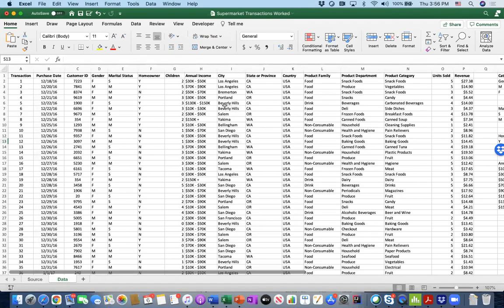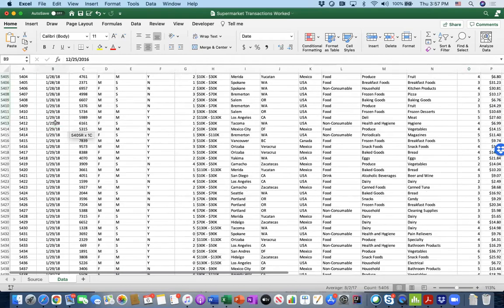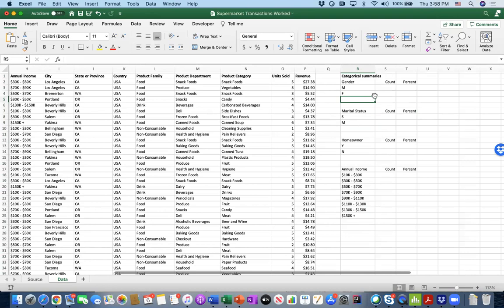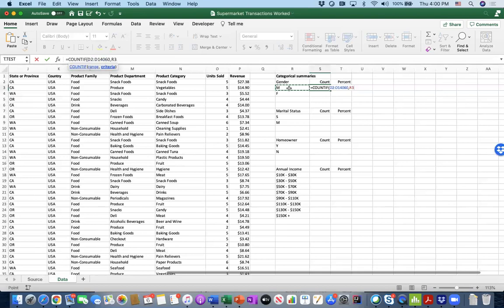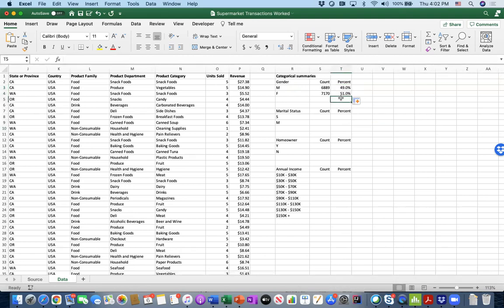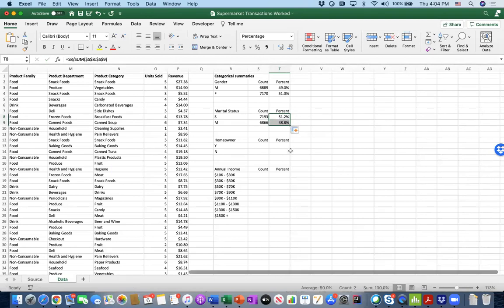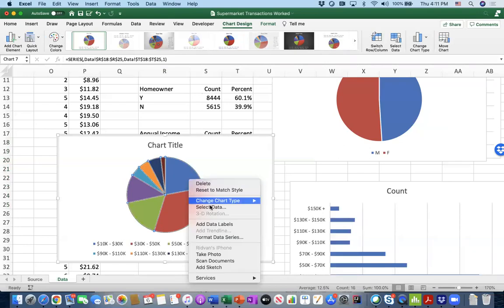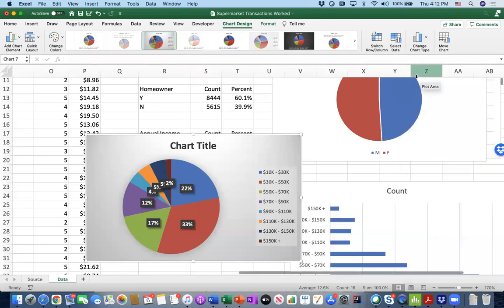Excel's CountIF Function and BAR - PIE CHARTS